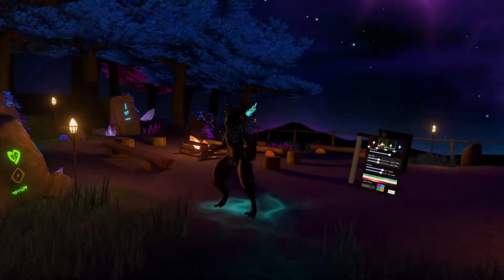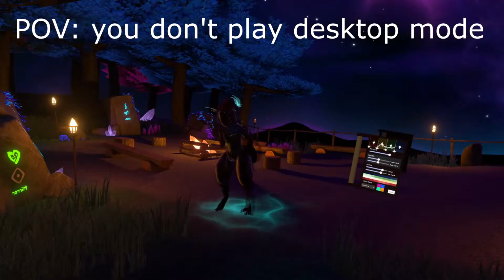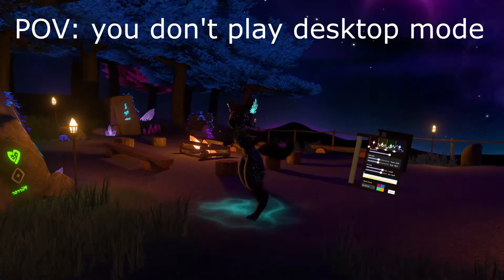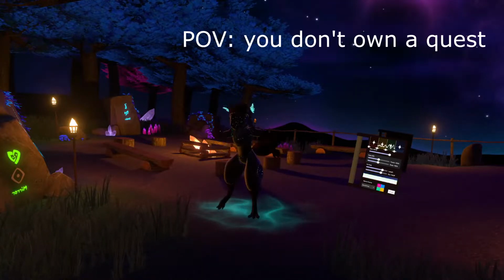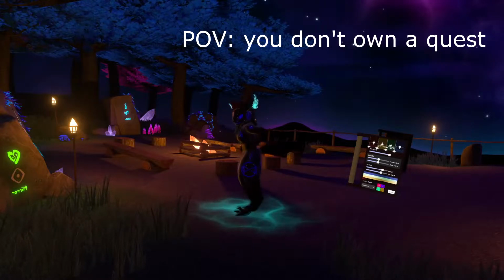The Crashers Of VRC (Part 1 of 2)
Okay I'm an idot, I kept saying 2018 as when VRC was released and just realised it was released back in 2014, So my mistake.

—{ CREDITS }—

If you want to join the disc to help out please mention so in the comments and i’ll get you an invite

N/A

—{ TIMESTAMPS }—

Disclaimer - 00:00 - 00:41

Intro - 00:42 - 00:56

What is a Crasher? - 00:57 - 01:13

First Sidenote - 01:14 - 01:26

Intro Cont. - 01:27 - 01:38

What is VRChat? - 01:39 - 02:24

Short break - 02:25 - 02:34

Second Sidenote (Profile Icon Crashers?) - 02:35 - 3:22

1. Particle Crashers - 03:23 - 04:40

SKIP THIS IF YOU'RE EPILEPTIC (Cool Particles) - 04:41 - 04:57

2. Shader Crashers - 04:58 - 06:13

Shader Sidenote - 06:14 - 06:33

3. Colour ID Crashers - 06:34 - 07:16

4. Audio Crashers - 07:17 - 07:57

Audio Crashers Proof? - 07:58 - 08:30

4. Audio Crashers Cont. - 08:31 - 08:53

5. Client Crashers - 08:54 - 10:09

6. Polygon Crashers - 10:10 - 11:12

7. Emoji Crashers - 11:13 - 11:56

8. Quest Crashers - 11:57 - 12:43

Outro  - 12:44 - 13:23

Outro Ext. - 13:24